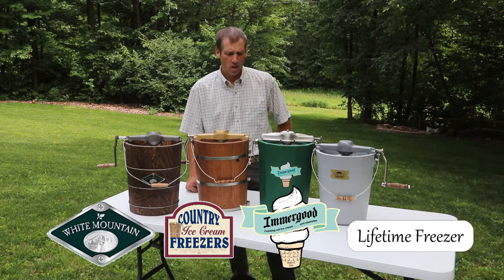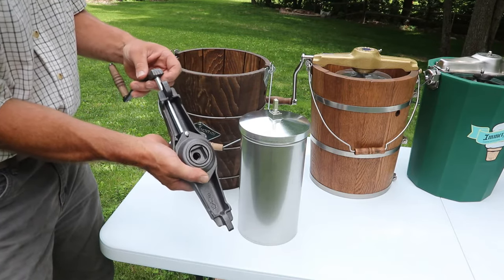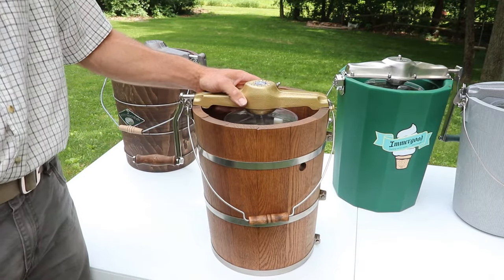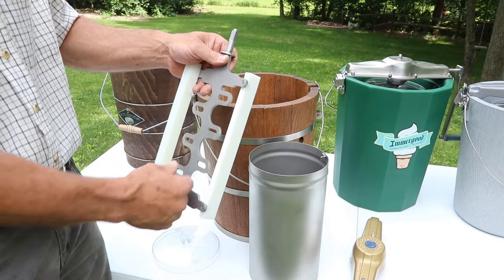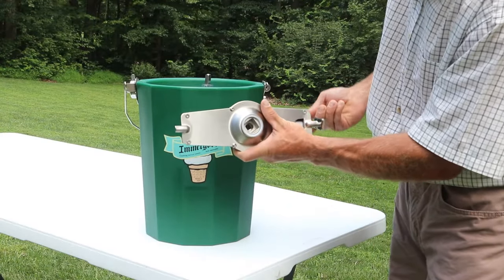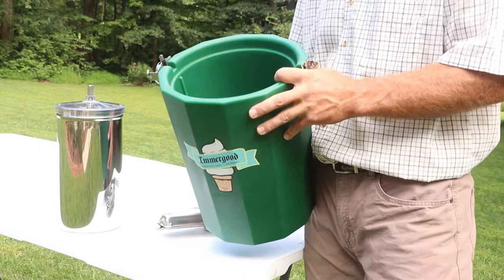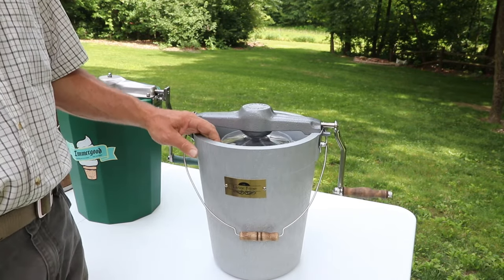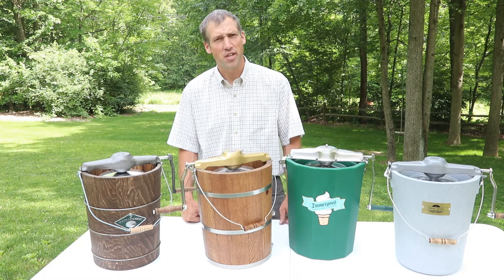Compare Hand Crank Ice Cream Makers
Have a look at the current models of hand crank ice cream makers that are available. Choose a freezer to make your own ice cream treats this summer. Start a summer tradition your family will never forget.